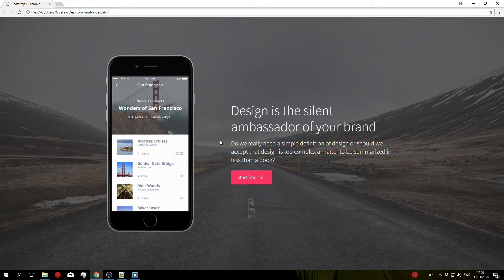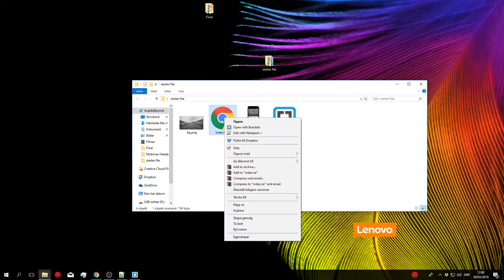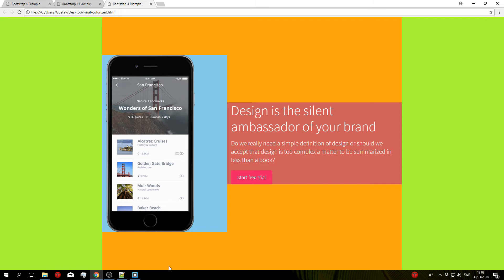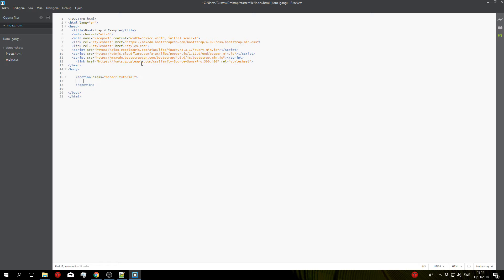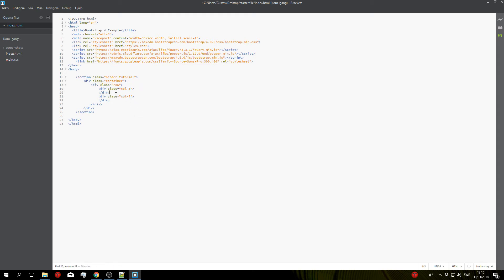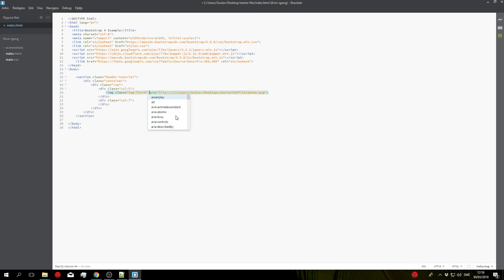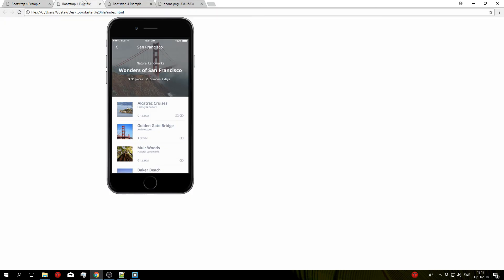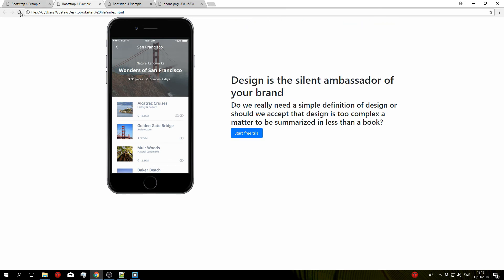How to make a website header with bootstrap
In this Bootstrap tutorial I show you how to create a header block for your website using the bootstrap 4 framework.